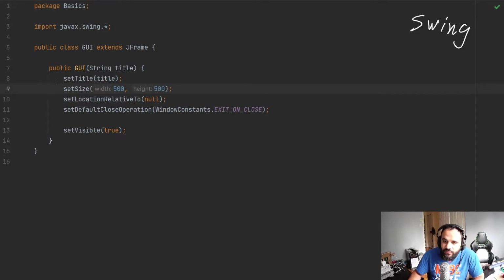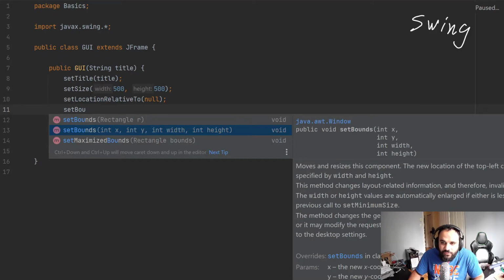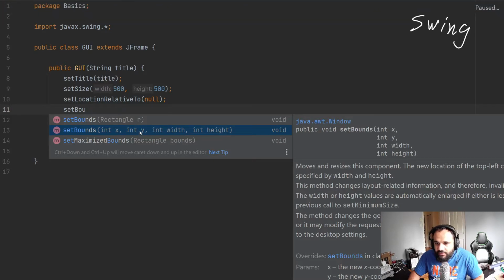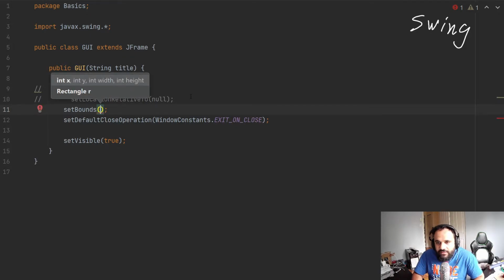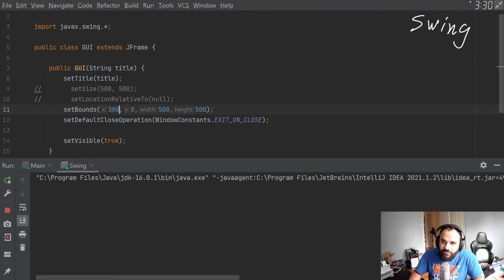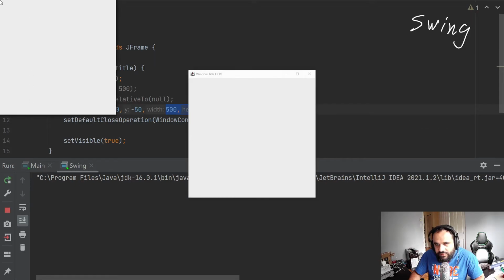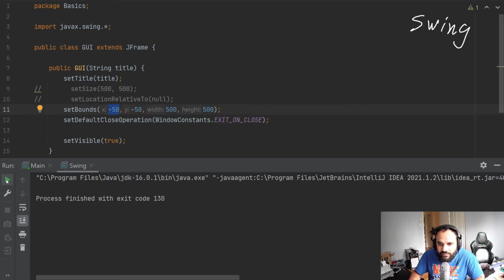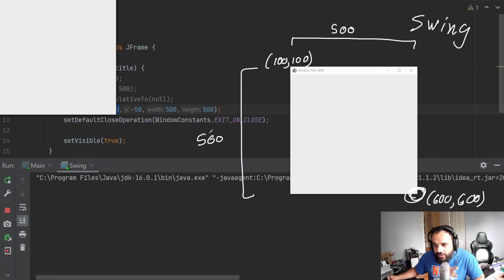SetBounds 77 Part 3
setBounds method to help with position and size of components.